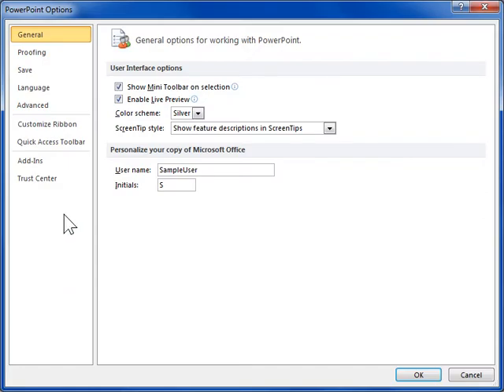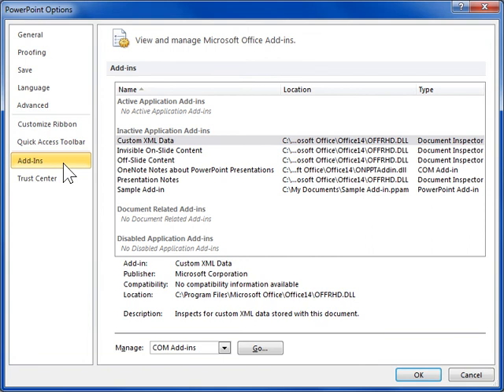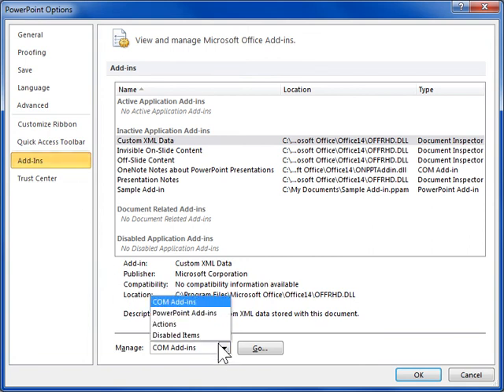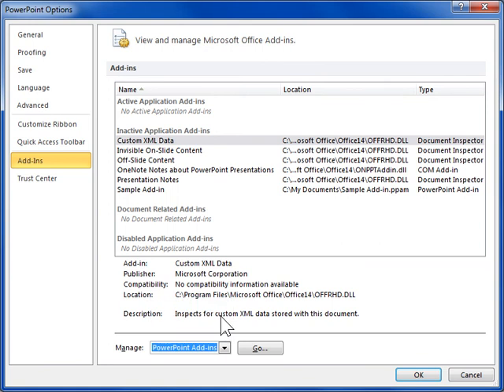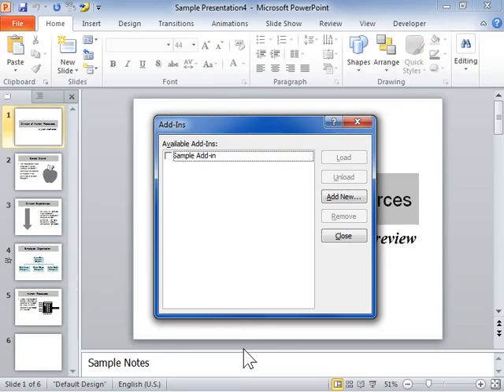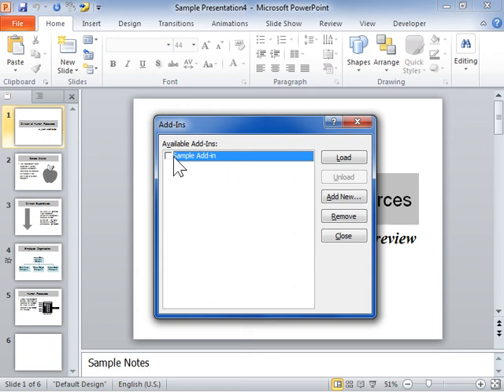PowerPoint 2010 Load a Microsoft PowerPoint Add-In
How to Load a Microsoft PowerPoint Add-In